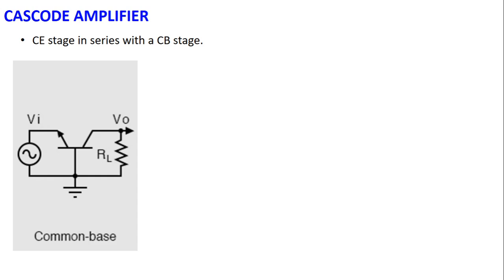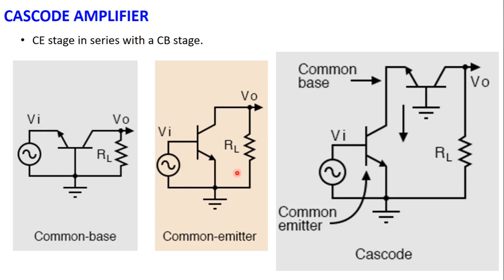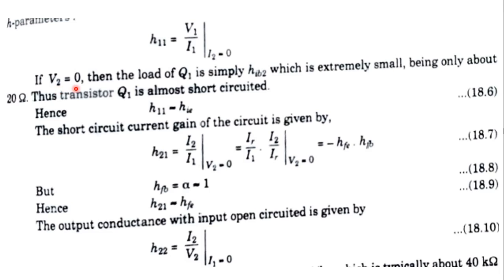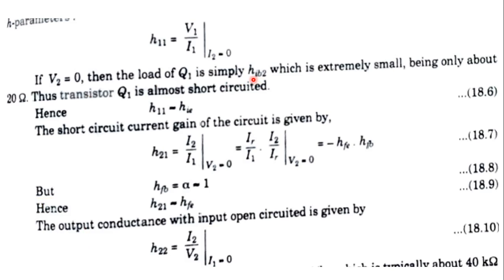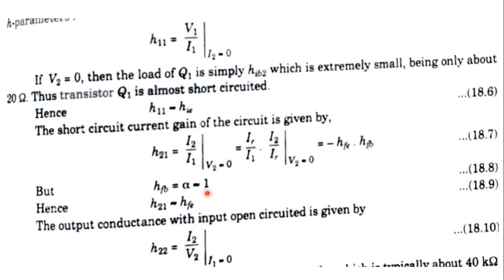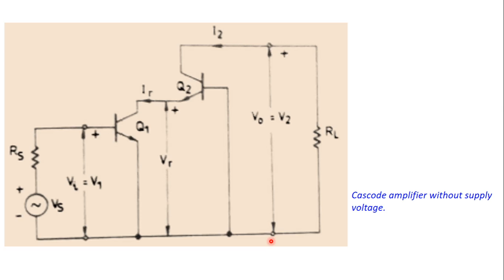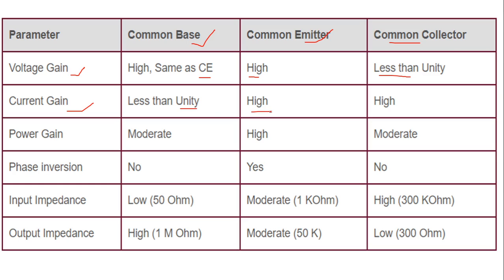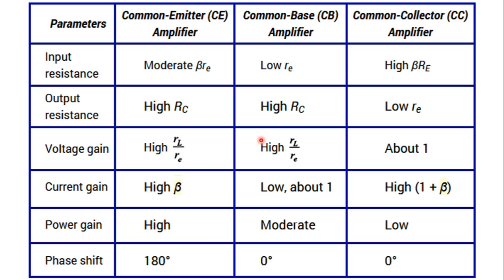L3 Cascode Amplifiers